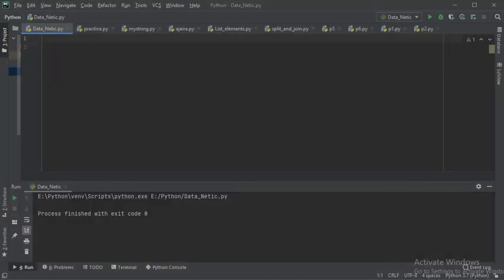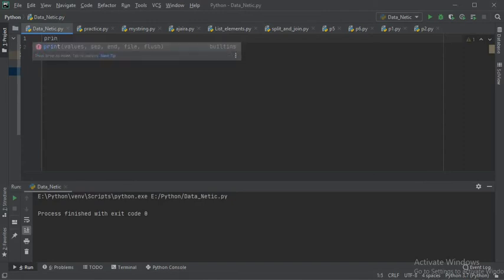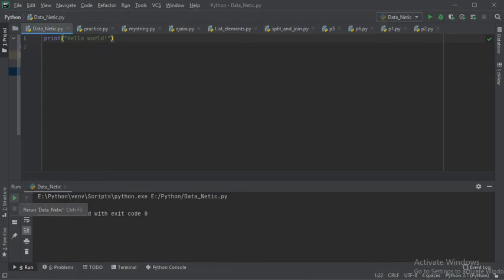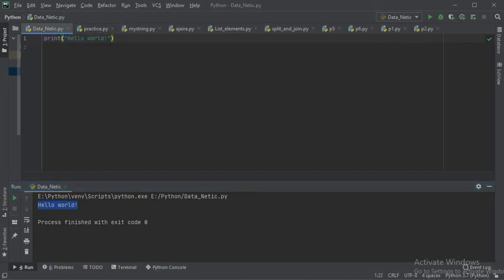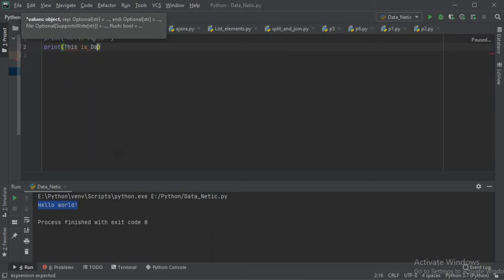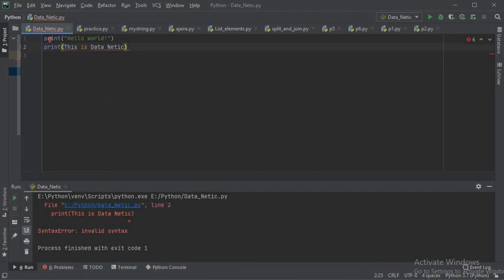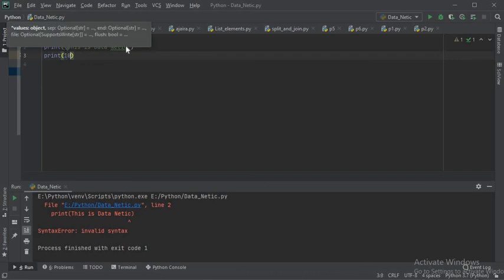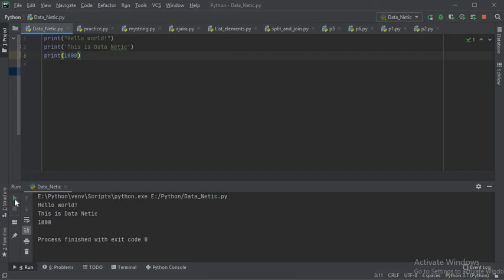Python Basic | How to print something in Python